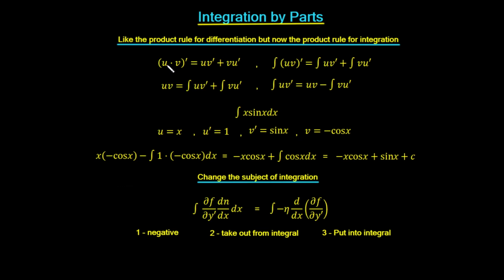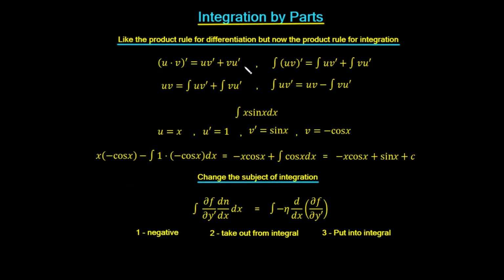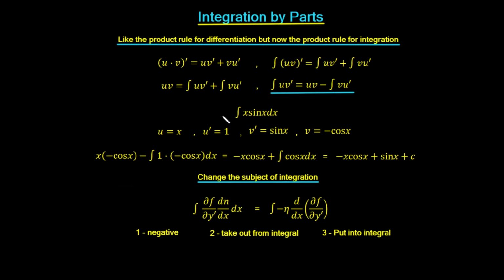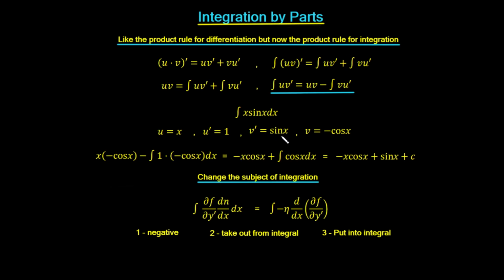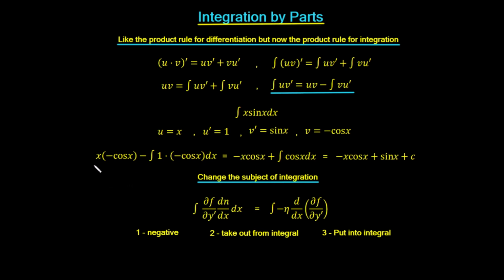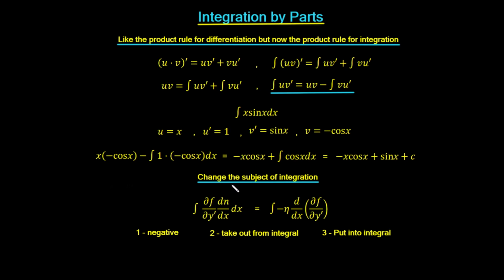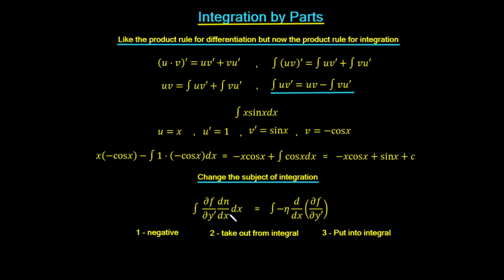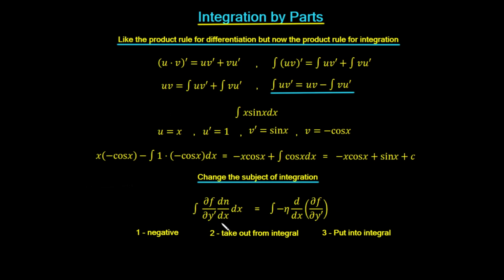Integration by Parts